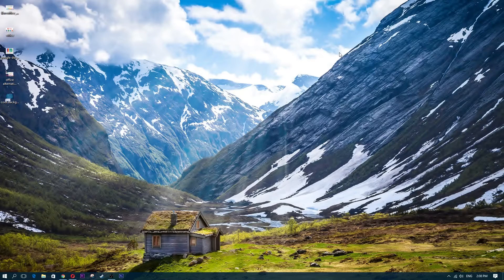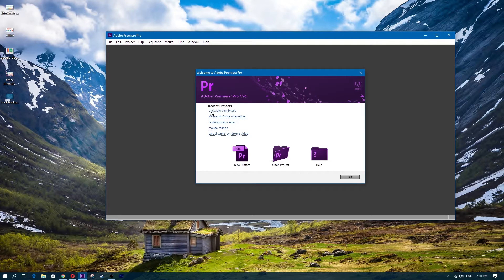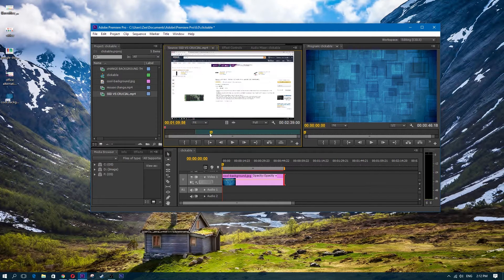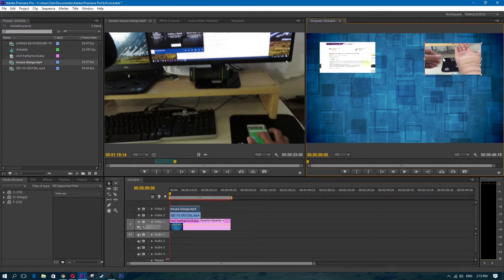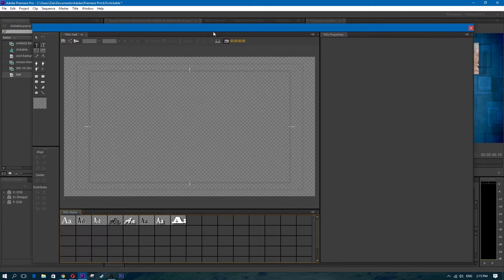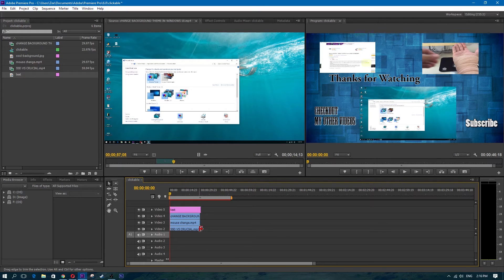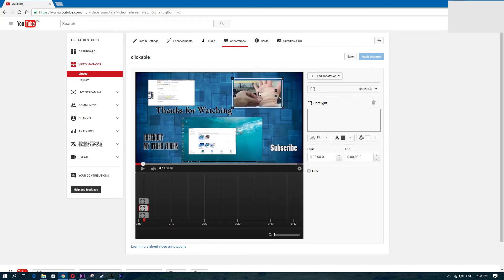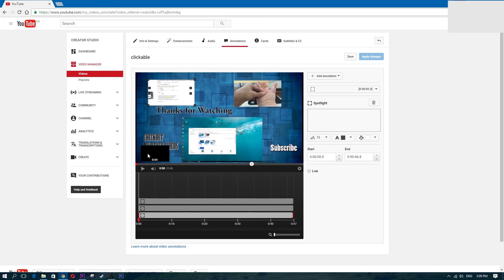Video Thumbnails Premiere Pro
In This Video I Demonstrate How to Add Clickable Thumbnails to your
Note that all this that I'm doing here should be done at the end of your video. when editing it in Premier Pro
You will need Premier Pro for this or a advanced video editor that you can add layers of video.
Davinci Resolve is free but uses a lot of system Ram so you do need to have a decent computer to run it.

Otherwise, remember that this needs to be done at the end of your video. or wherever you want to add a clickable thumbnail.
Premier pro CS6 Tutorial